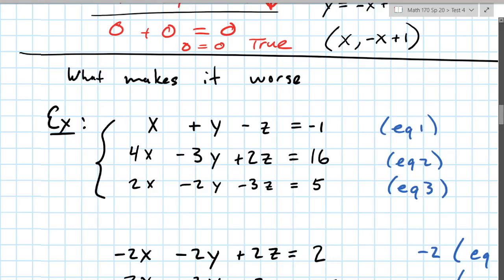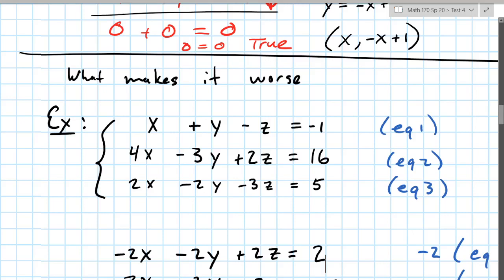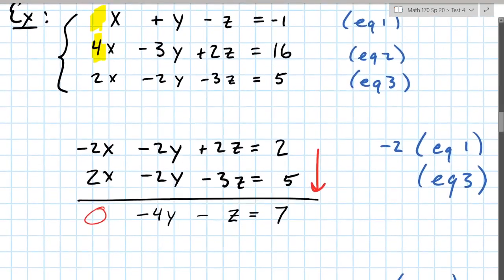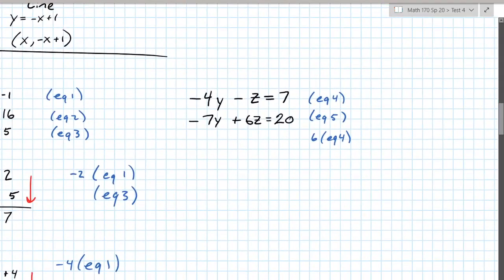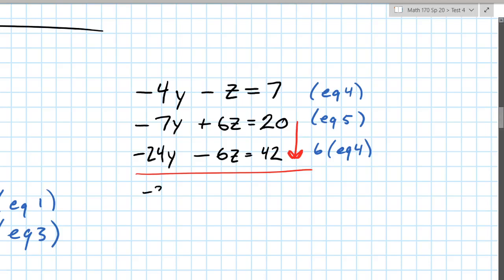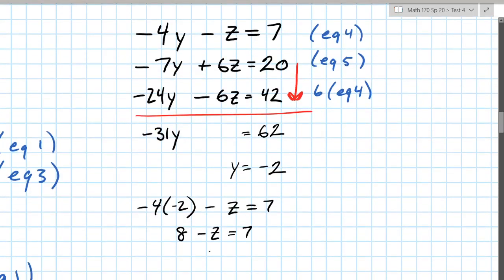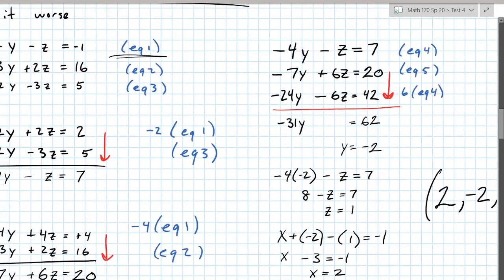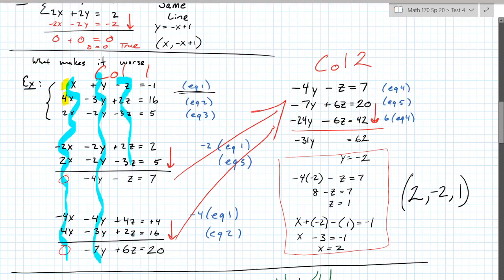Systems of Equations 11.1 pt3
Three equations and three variables